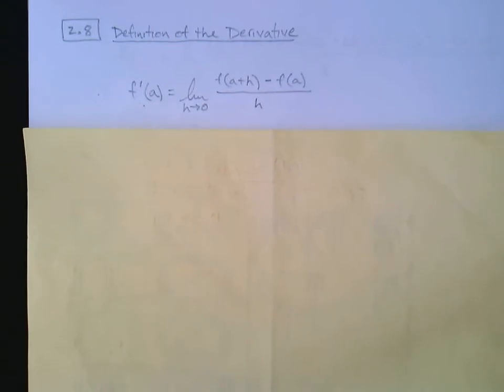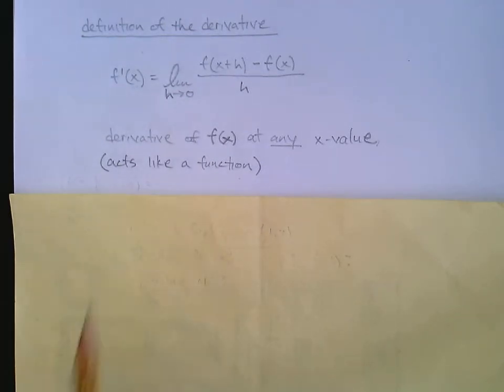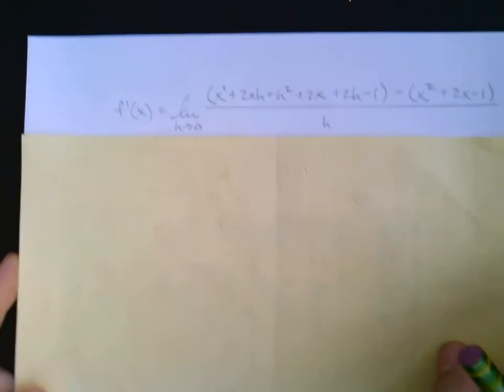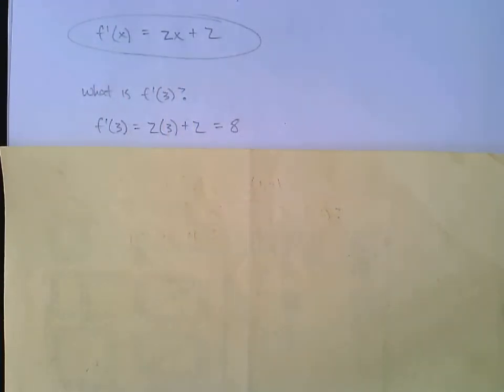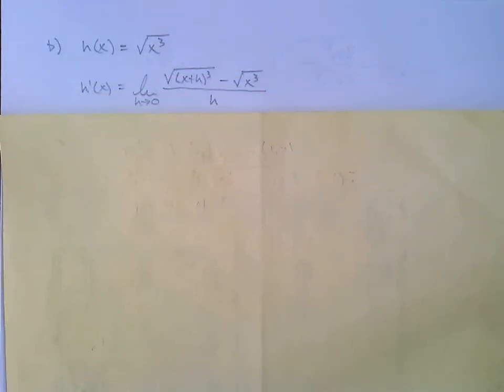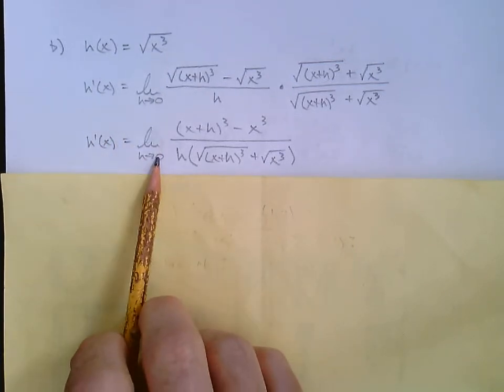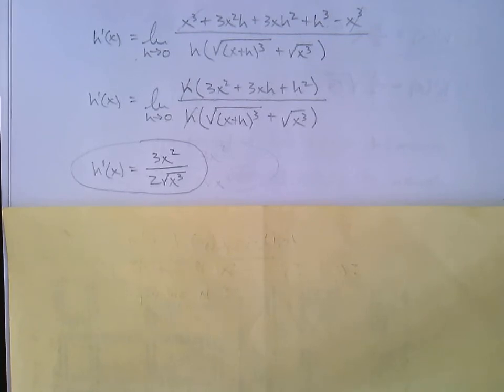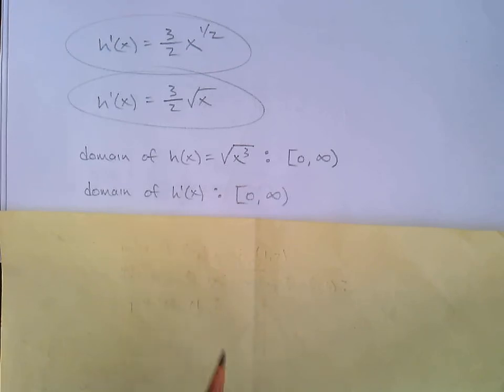150, 2.8 - part 1